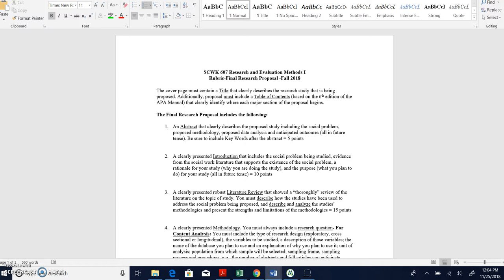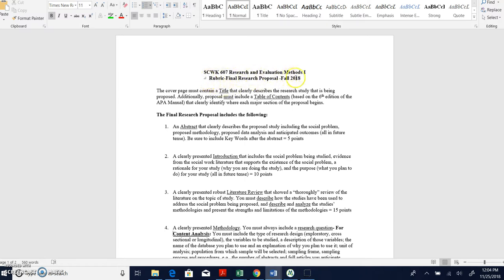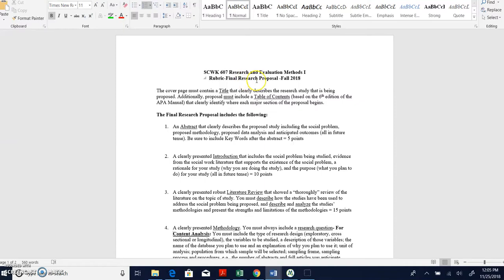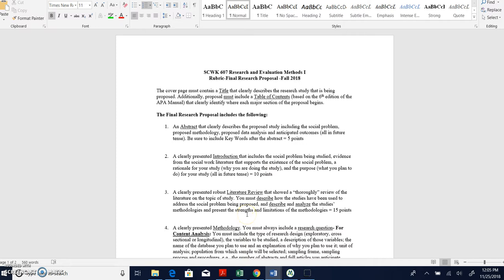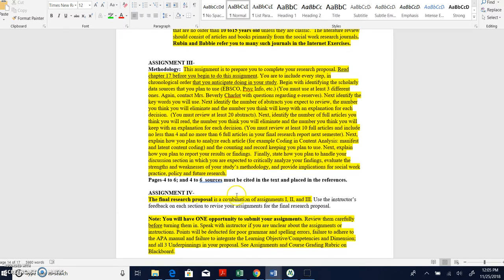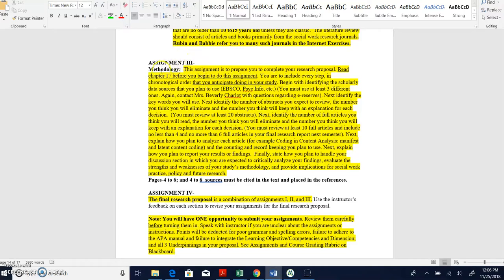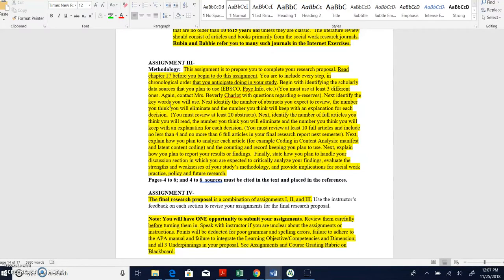SCWK 607 Wk 6 review